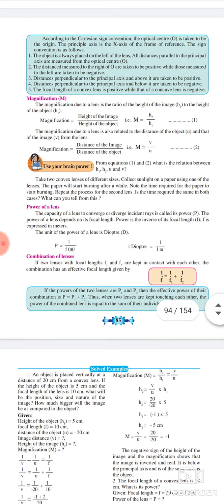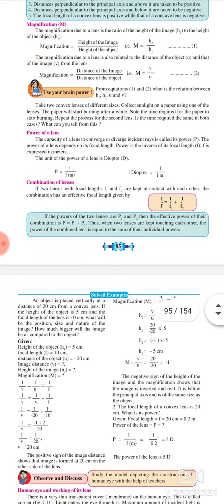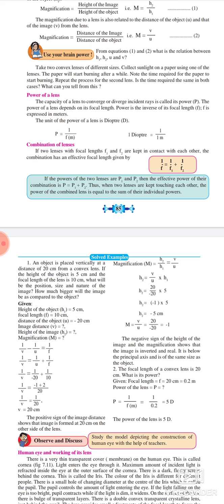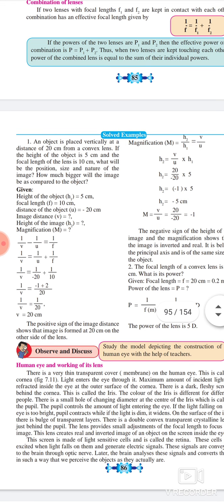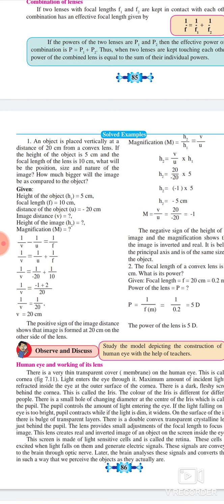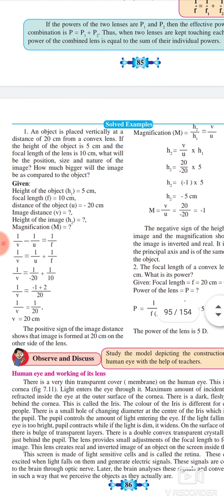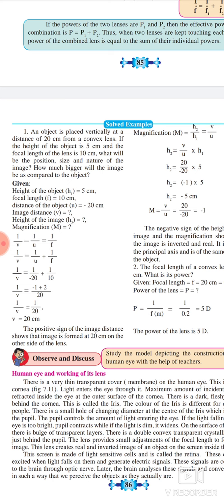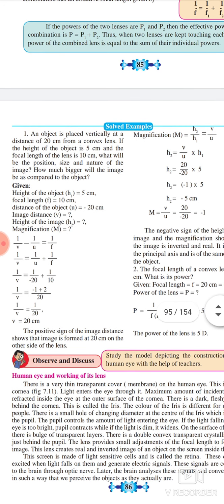class 10,chapter 7,part 3,lecture 2